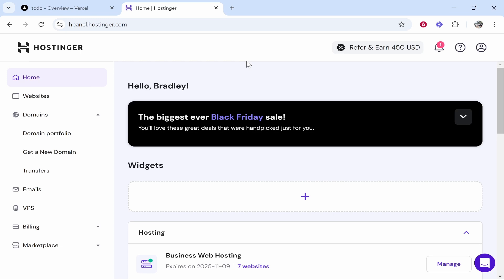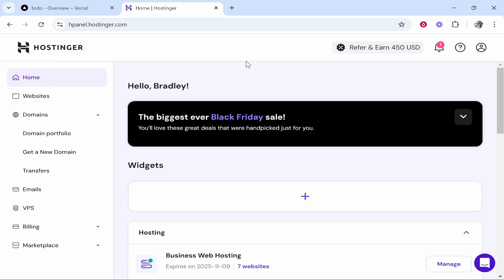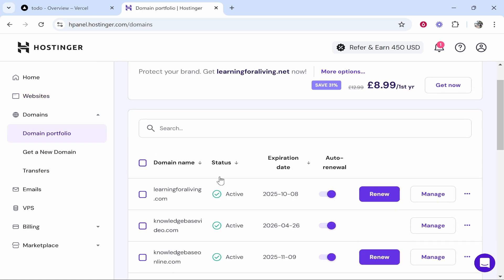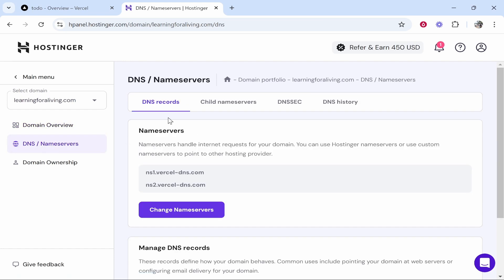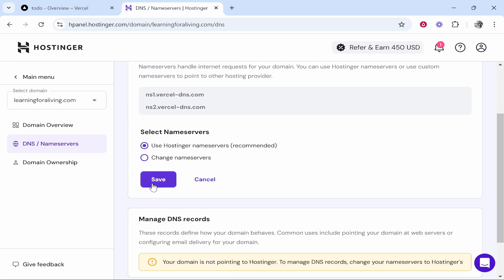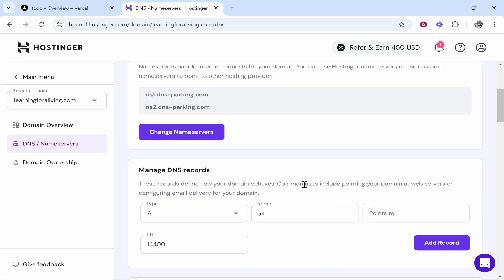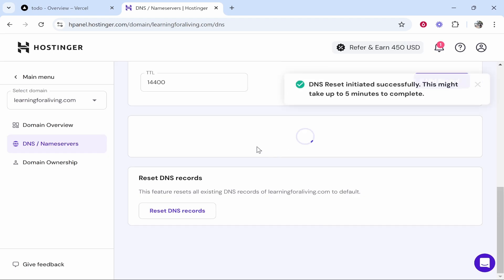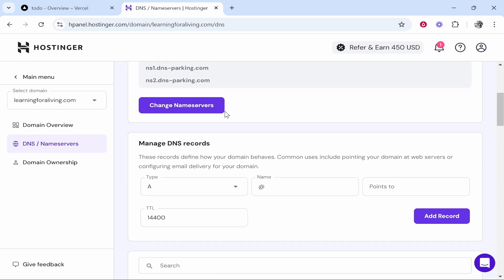How To Reset Hostinger Domain If You Mess It Up (Step By Step)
In this video, I show you how to Reset Hostinger domain if you mess it up. Did this video help? Thanks!